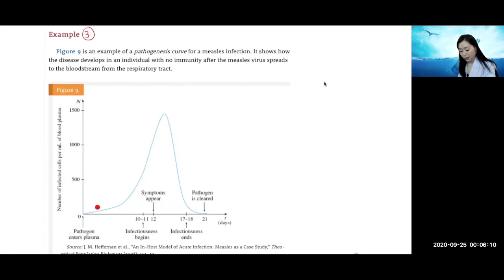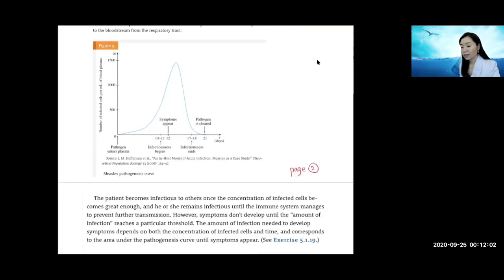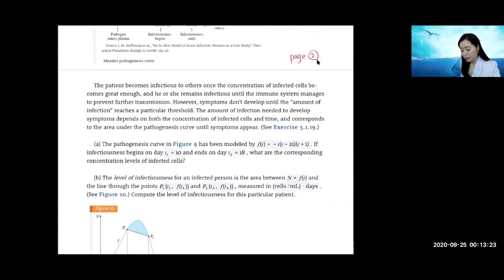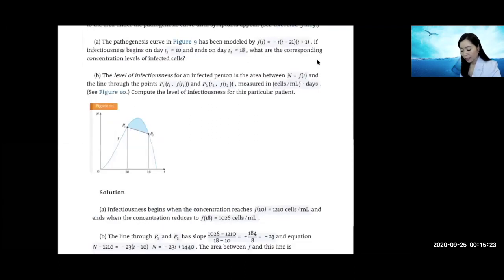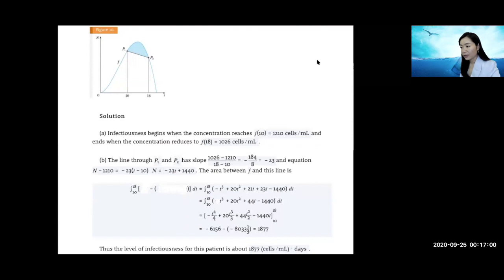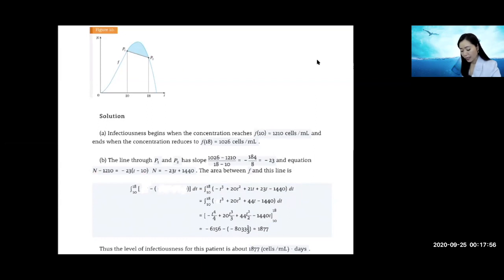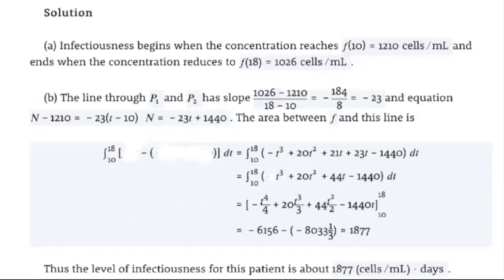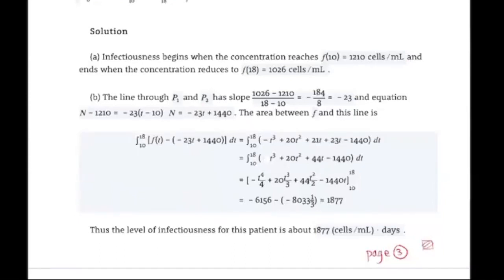Math 110B Lesson 6 Area Between Curves (video 2)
This video is about Math 110B Lesson 6 Area Between Curves (video 2)